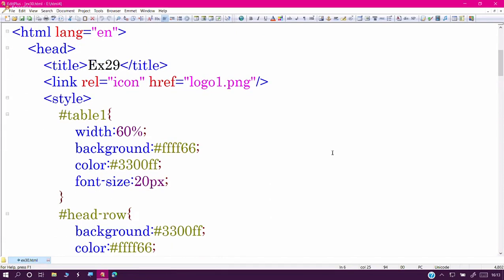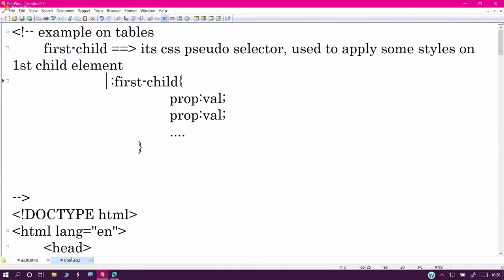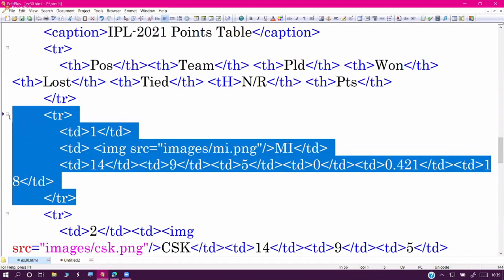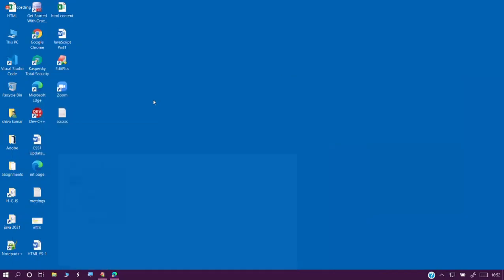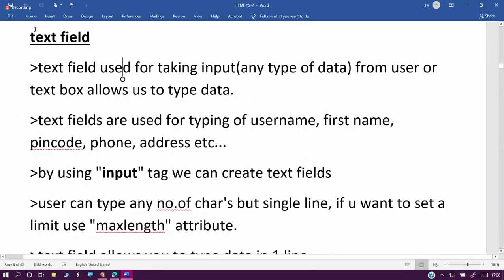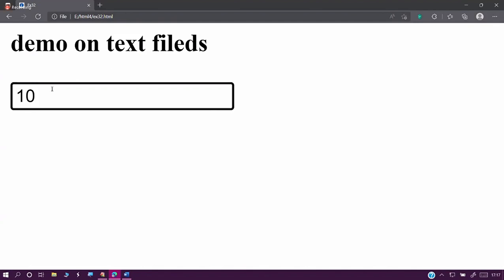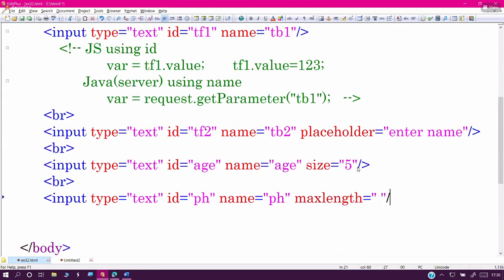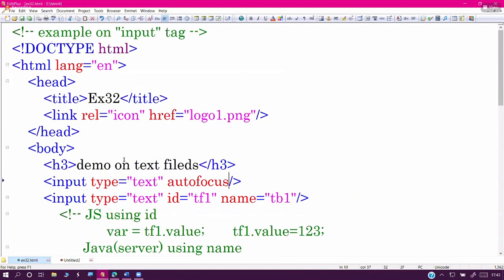HTML CSS JS | 10 03 22 | New Course | New Batch